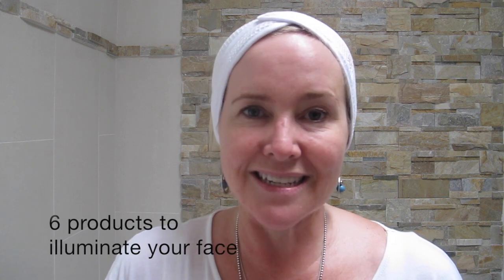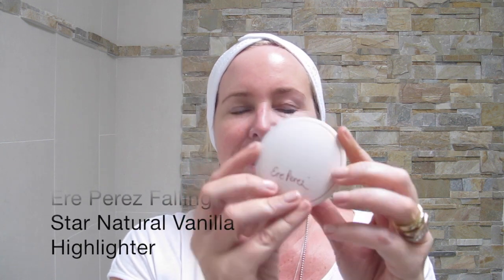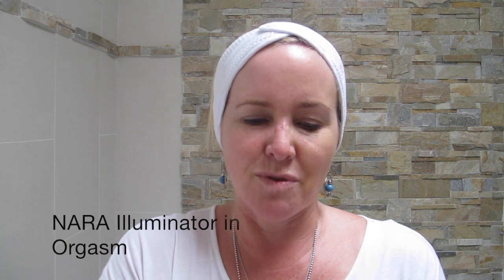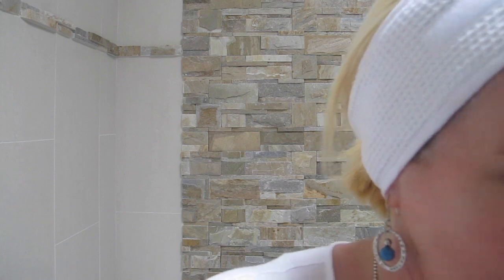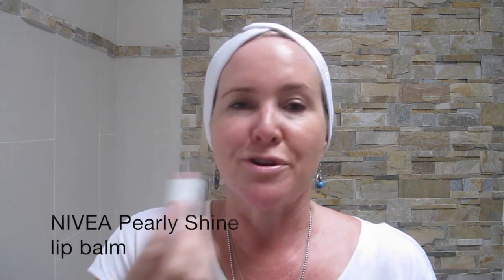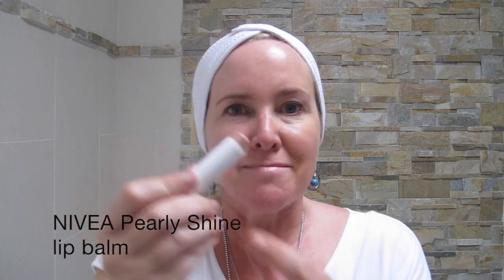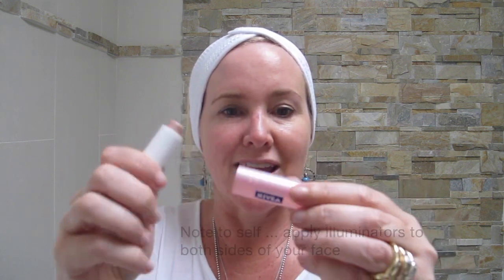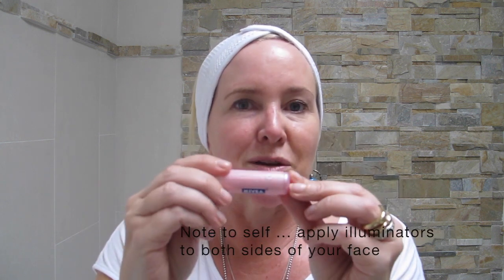How to Use Illuminators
Want to get a glow on when you don't feel so fresh? Turn to makeup illuminators for a helping hand. Here are six that I use on a regular basis.